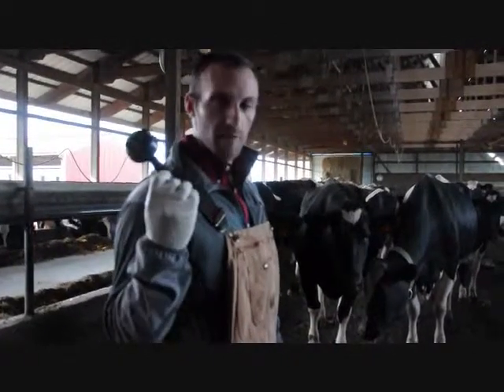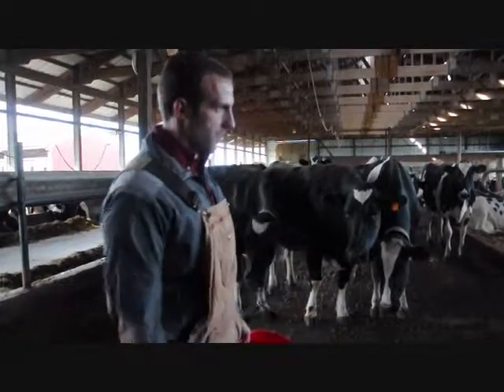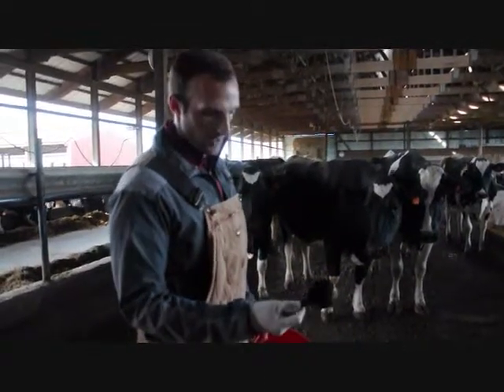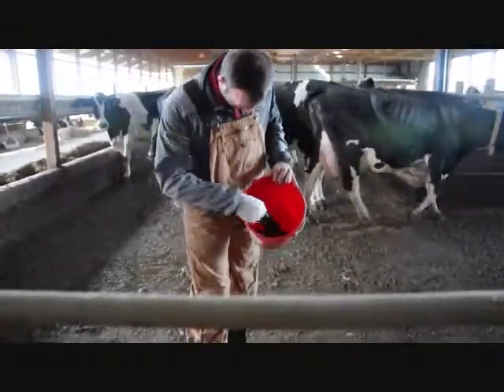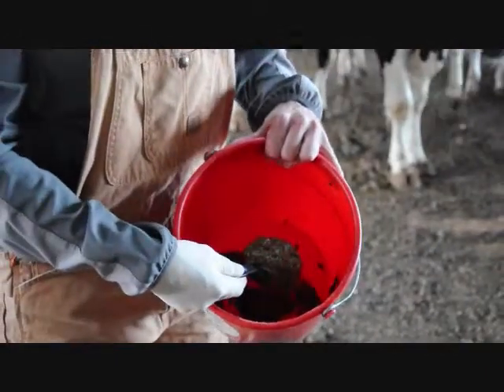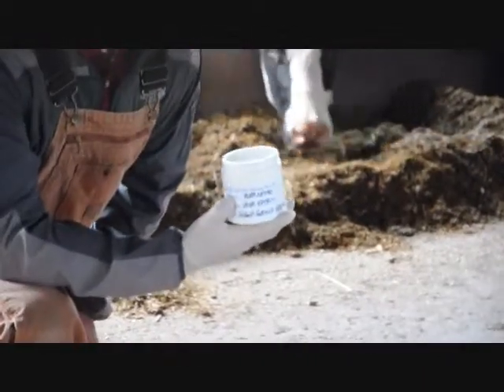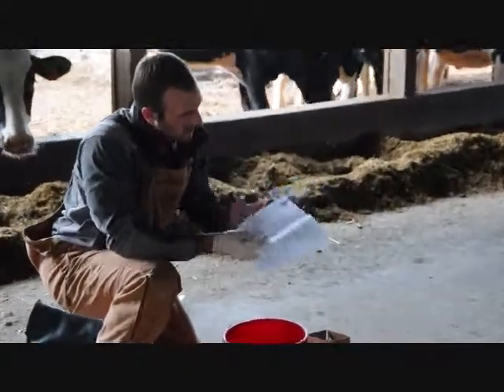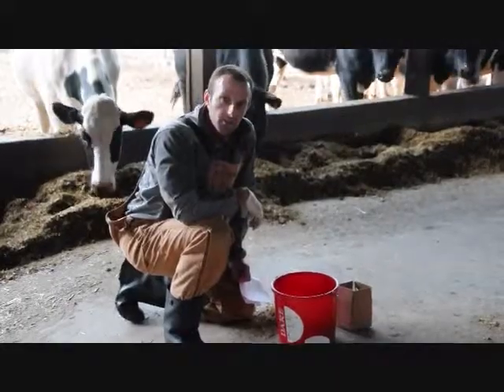How to Collect a Manure Sample for TMR D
Learn how to collect a proper manure sample for TMR-D analysis.